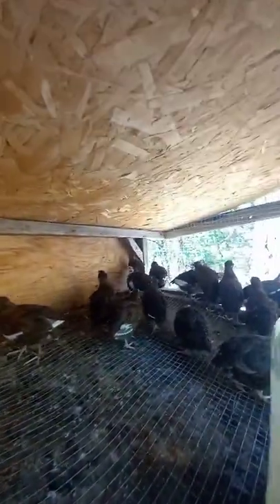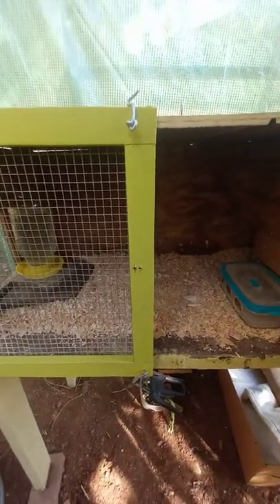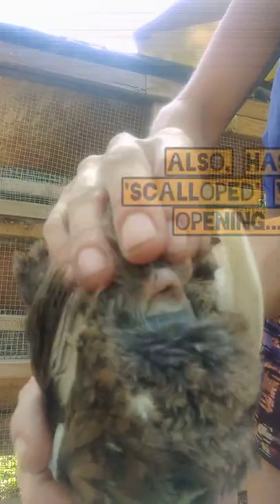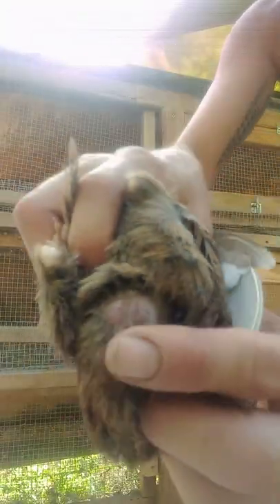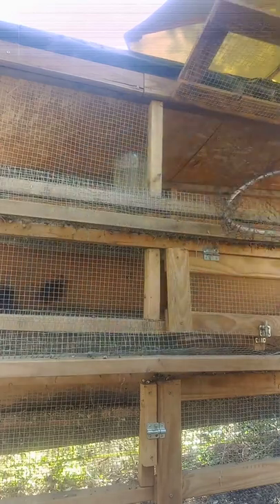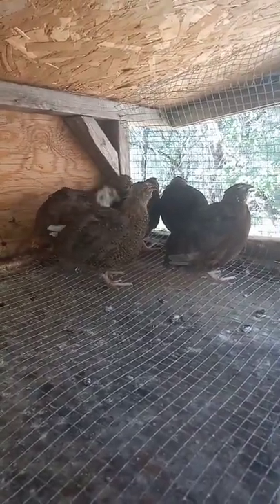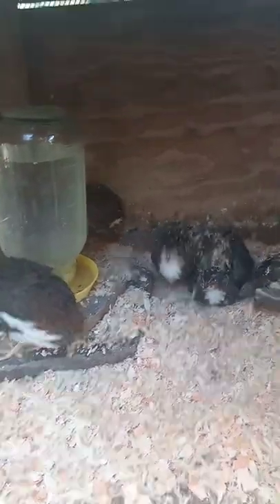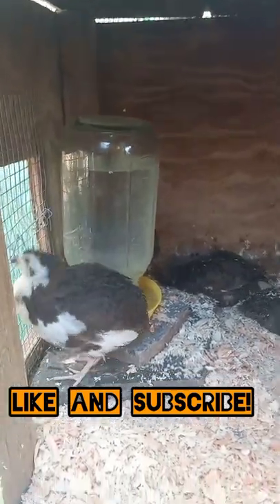Visual Vent Sexing Celadon Quail!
Watch how to vent sex non- feather sexable quail, what characteristics to look for, and separating hens and roos for best egg fertility.